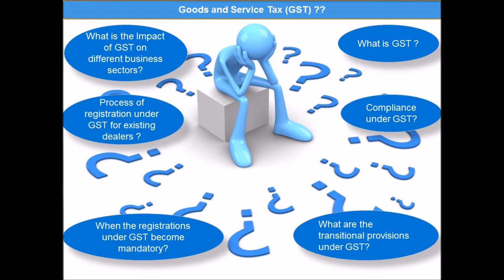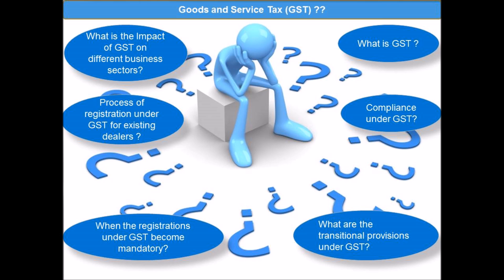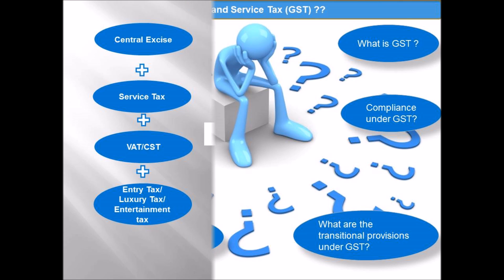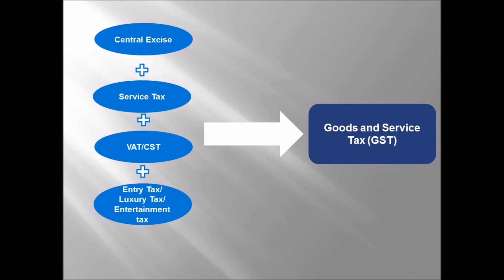"Good and Service Tax (GST)"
Tax and Law directory
Global Tax Consultant

Solution of all your taxation needs.

We on You tube provide updates & analysis on GST, Income Tax, Foreign taxation, Company Act, and accounting standards.